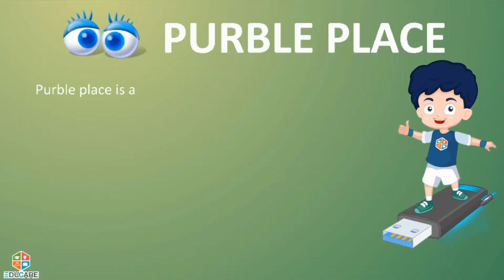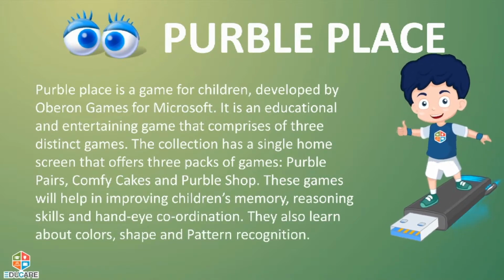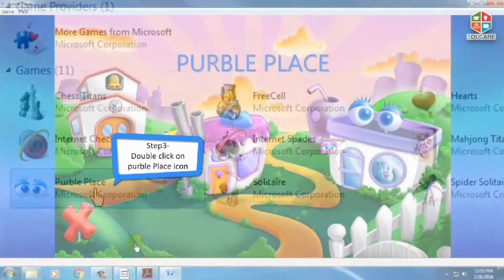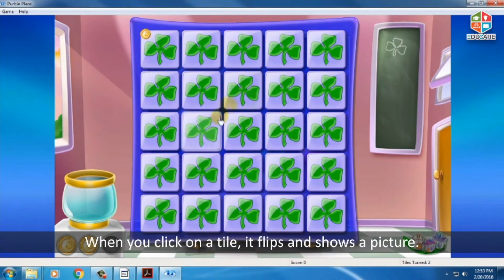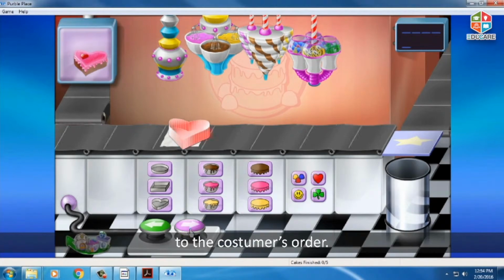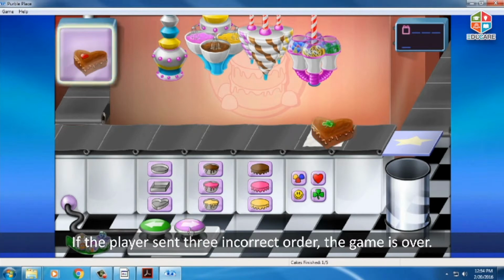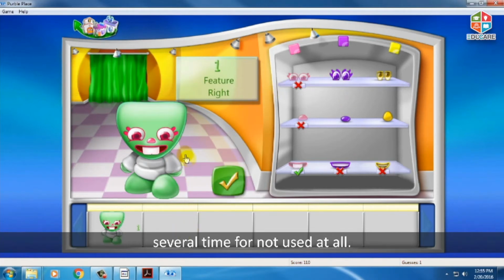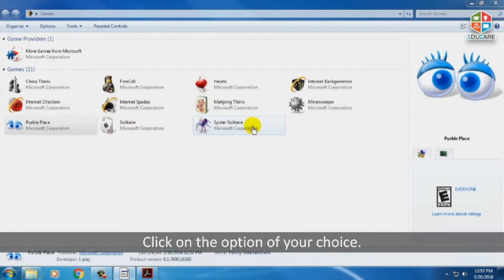Purble Place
Purble Place is an educational and entertaining game that comprises of three distinct games. These will help in improving children’s memory, reasoning skills and hand-eye coordination